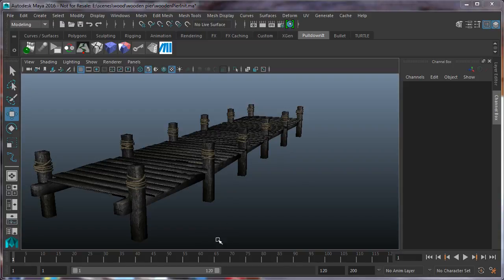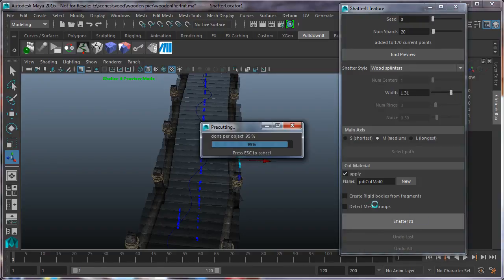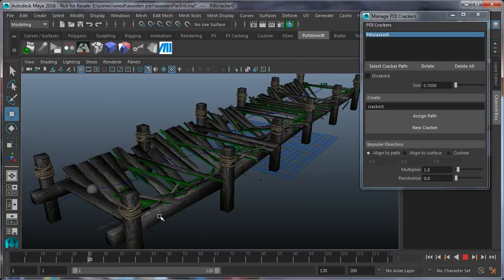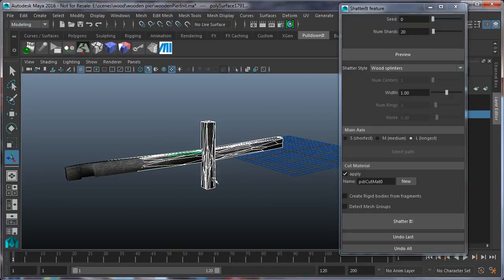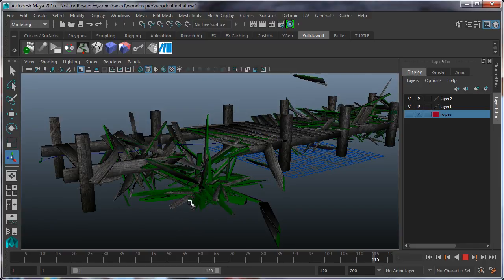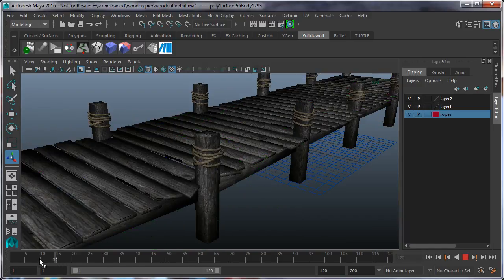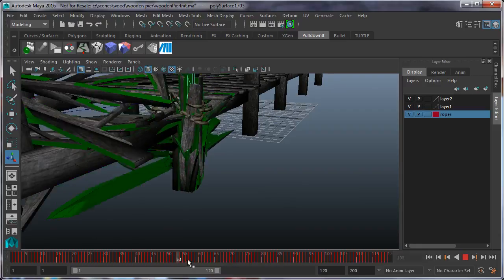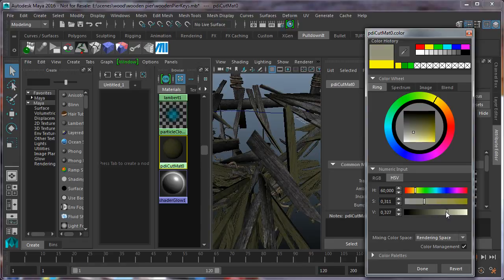Maya Tutorial Destroying a wooden pier with Pulldownit by Esteban Cuesta